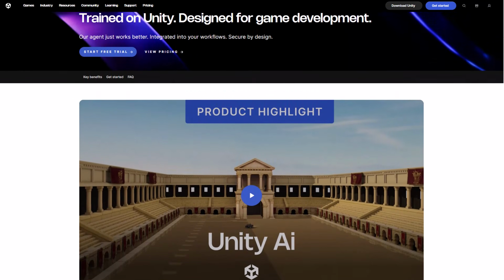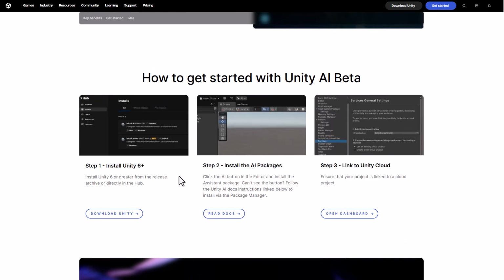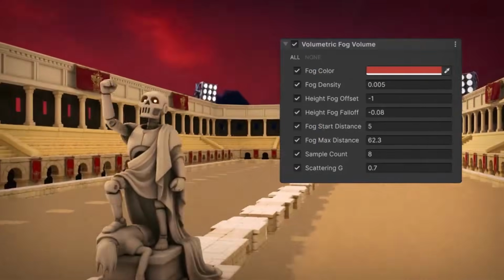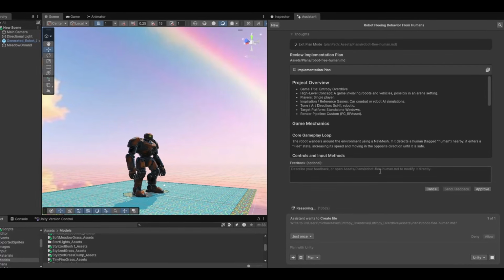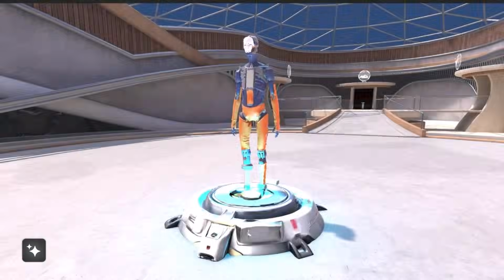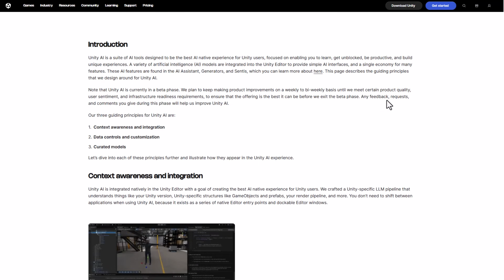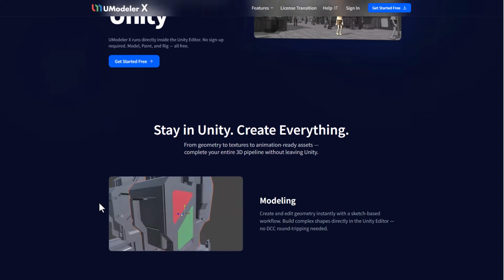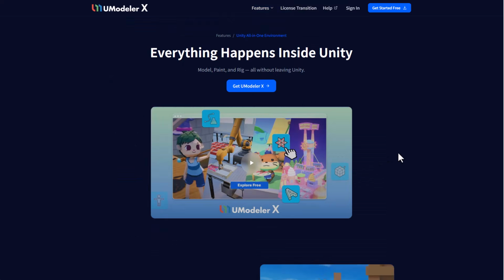Unity A.I - Now In Open Beta!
Unity has just announced their AI  and MCP servers tools are now in open beta.
00:00 Intro
01:14 AI Suites
01:50 Unity Agents & Functions
04:40 Unity AI Guiding Principles & Forum Discussions
05:35 UModeller X Is Now Free
06:40 Final Words